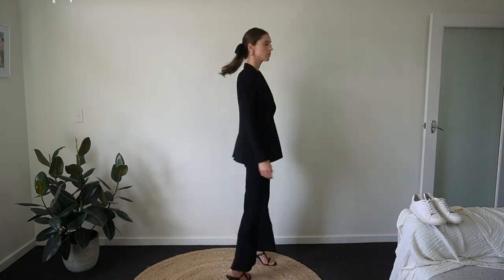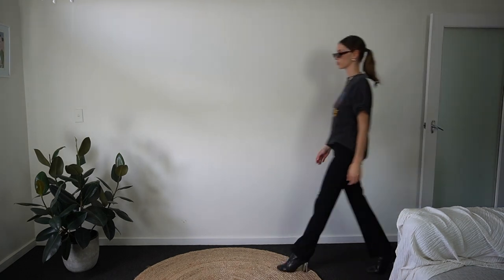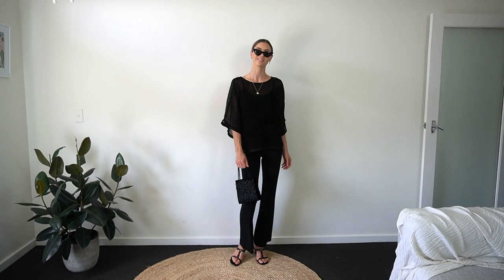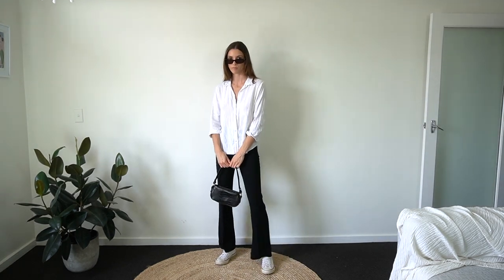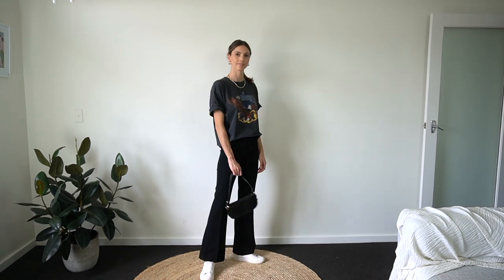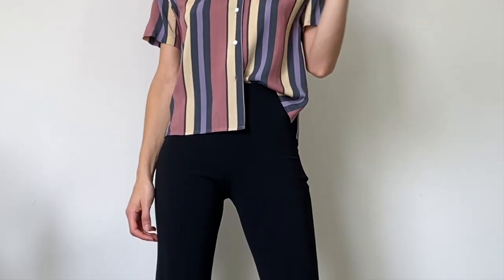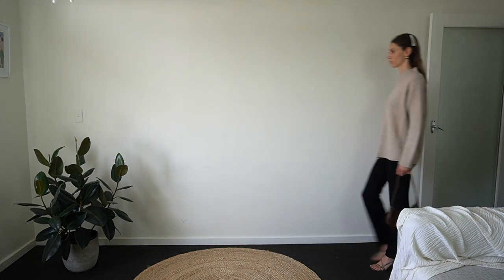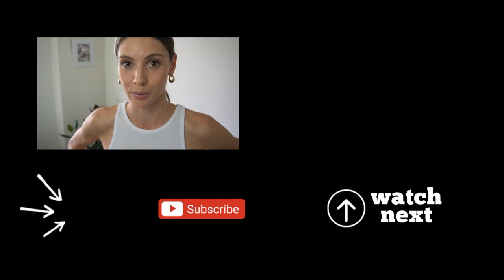HOW TO STYLE BLACK FLARED PANTS | Black Trousers Outfit Ideas Lookbook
Here are 9 outfit ideas wearing black trousers! In this video, I have used flared trousers. If you don't have flared trousers, you can still get lots of outfit inspiration from this video by drawing from my colour palettes and listening to my tips along the way!

"How To Style White Jeans"

Of course, this is an outfit lookbook video true to my classic lookbook style.

The black flared trousers I have used in this video are from Country Road.

I fell in love with these black flared pants the minute I saw them! They are made from a stretchy fabric, with a stretch waistband, so they are SO comfortable!

Black flared trousers are super trendy at the moment! So excited to see the flare back in fashion. If flared pants aren't for you, don't worry! You can still watch this video to gather outfit inspiration on how to style black trousers that you might already have in your wardrobe.

The outfits I put together in this video are all true to my personal style. There isn't a lot of colour in this video, and that is on purpose. That is what I prefer and darker colours were what I was drawn to when creating the outfits.

I am hoping this video will help to give you outfit ideas on how to style black flared pants, and also how to style black trousers in general!

- O U T F I T     L I N K S -

Initial necklace

Outfit 3
Vintage tee (alternative)
Squared toe boots (alternative)

Outfit 6
Vintage tee (alternative)

Outfit 7
Stripe shirt
Blue converse

Outfit 8
Shaggy jacket (alternative)
White converse
Black turtleneck

This means I will receive a very small fee if you do purchase anything through my links. You can choose not to use them if you prefer. This simply allows me to continue to produce free content for you which I absolutely love doing! 🥰

Intro...

Lookbook...